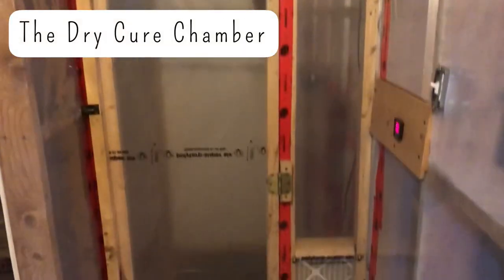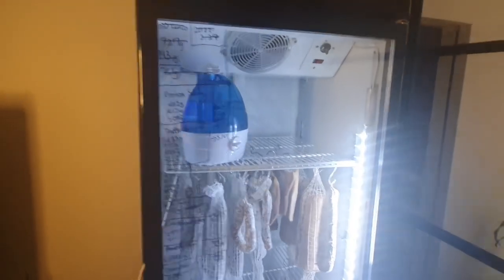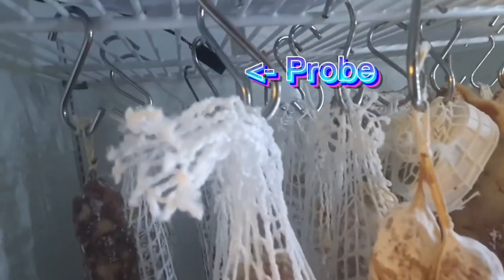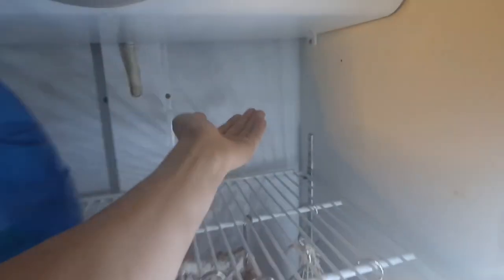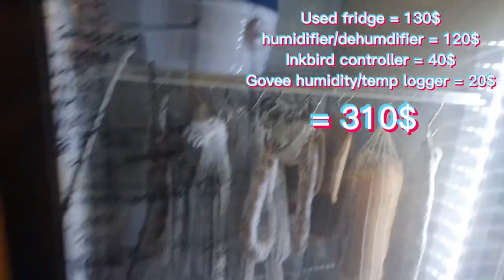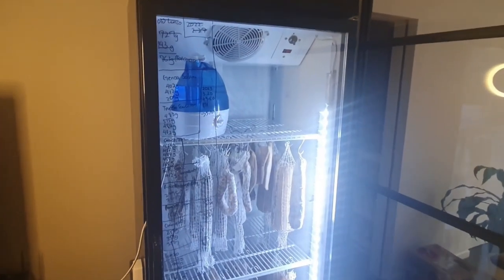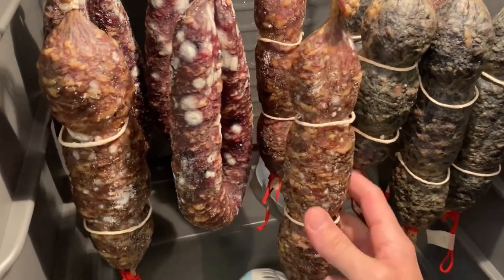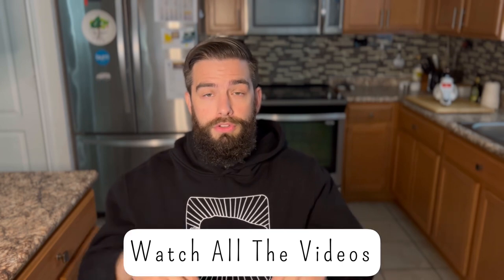A Korean Charcuterie Masters at home cure chamber! | Show and Tell Ep. 4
We are on a roll with episode 4, hot off the press. Our next guest’s name is Andrew Kim, and he lives across the world in south Korea! He found his passion for curing meats helping a family member who owned a meat business. The idea was how can they add more value to the program!?? Let me give you a hint! Cured meats!!!

Andrew became obsessed with curing meats after the initial idea. Reading every book and blog post about charcuterie, he got to work! Creating incredible charcuterie both in a professional and home environment. Today we are going to look at where all the experiments take place in the comfort of his own home! let’s all pay close attention as Andrew walks us through his awesome at home dry cured meat chamber set up!

Time stamps:
Show and Tell Intro 0:00
Guest Intro 0:40
Cured Meats in Korea 1:39
Beverage Fridge Made into A Cure Chamber : 2:48
Controlling Temperature and Humidity for Dry Curing Meats 3:01
Likes and dislikes of set up 5:18
What products are dry curing now 7:20
Review of Andrews work 9:20
Outro 10:54

If you want to follow my daily life as Matt the Butcher, check out my Instagram and Facebook for daily stories and other meaty content that doesn't make it on to YouTube!
PLEASE SUPPORT MY YOUTUBE CHANNLE BY EITHER SHARING IT WITH A FRIEND OR PURCHASING MATT THE BUTCHER MERCH!!!